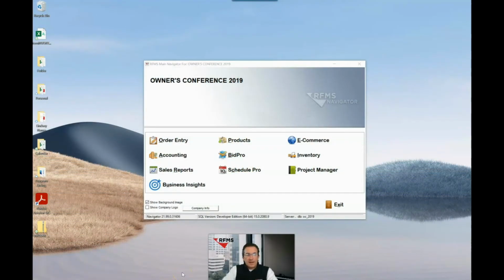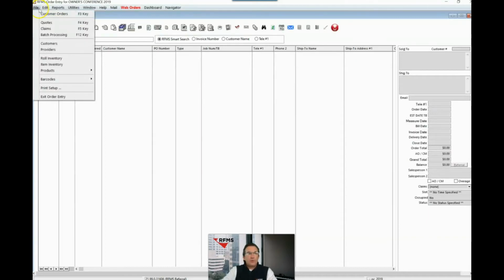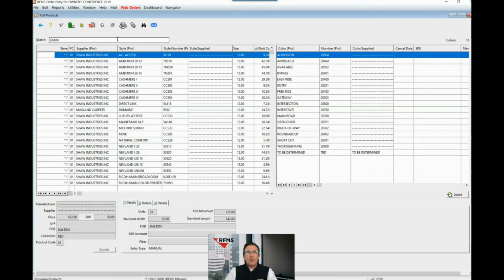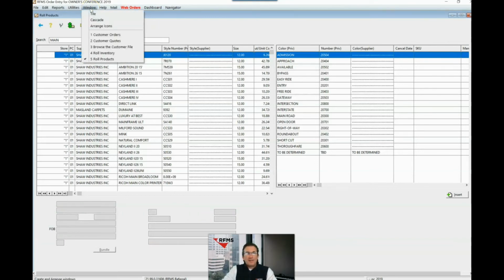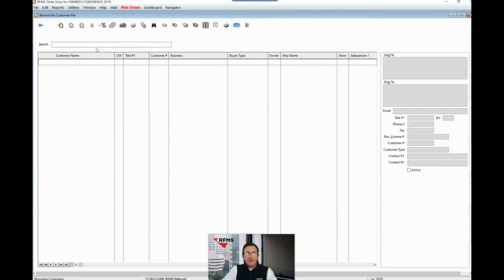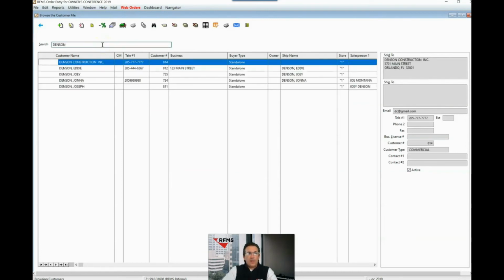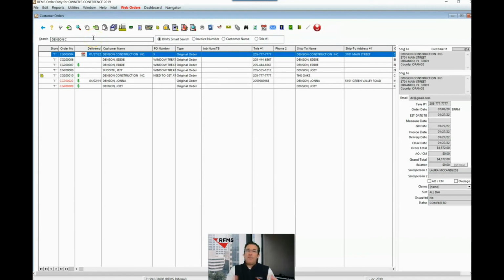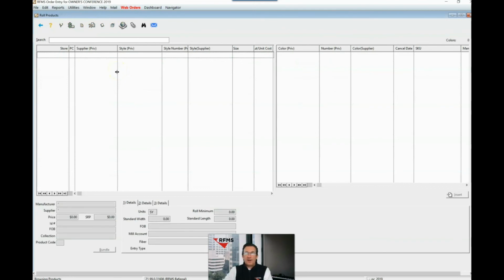Tip of the Week: Multiple Windows Shortcut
Learn how to save time and frustration with this shortcut when working in multiple windows of RFMS.